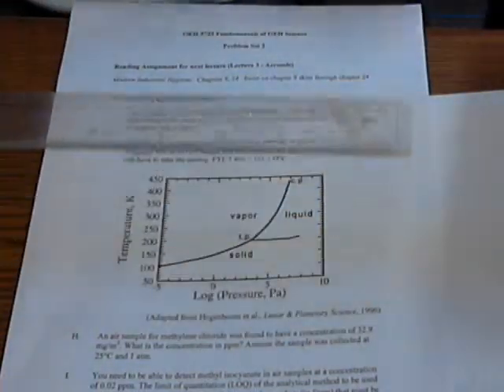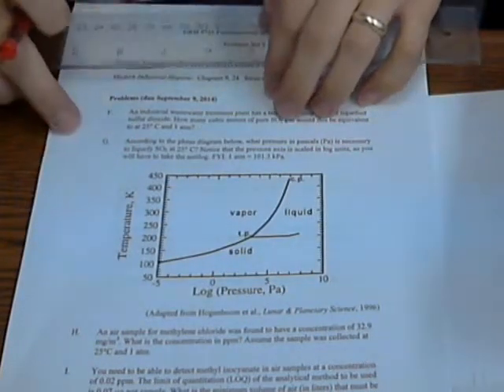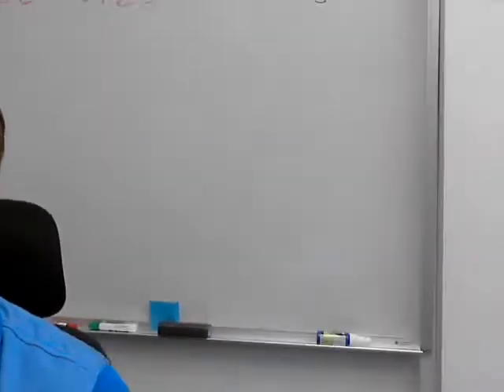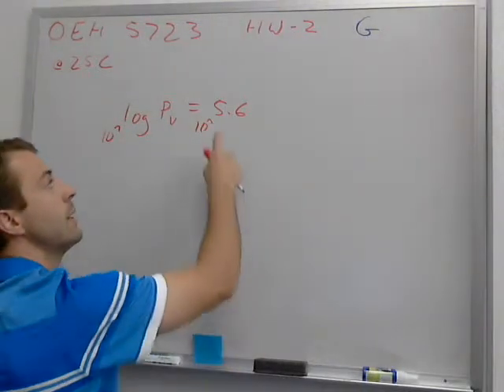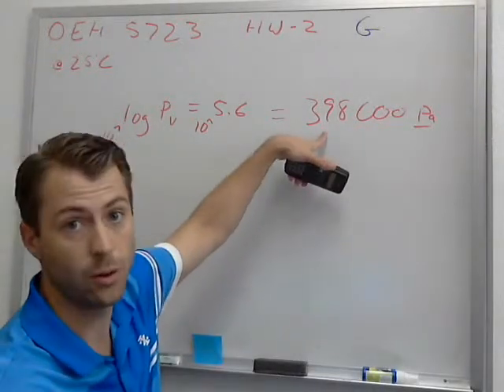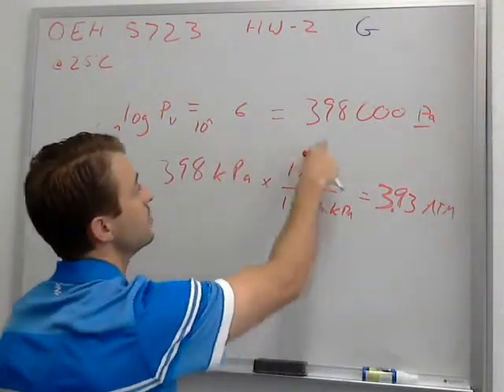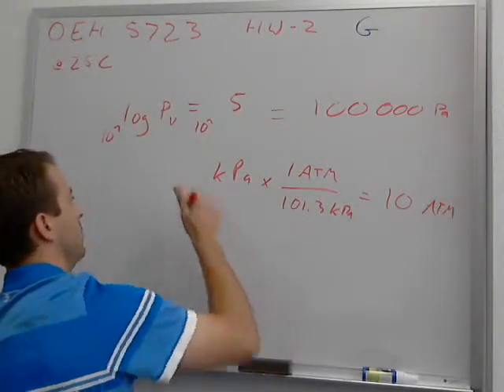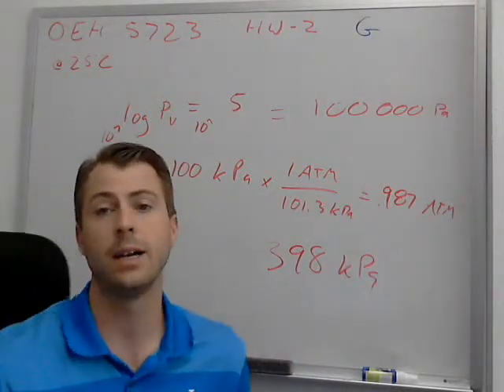OEH 5723, HW2, G